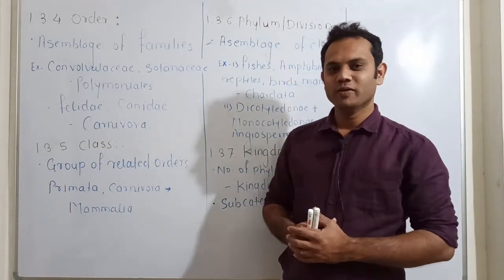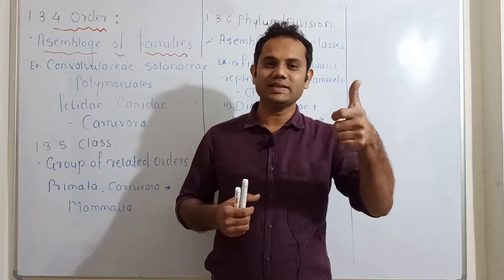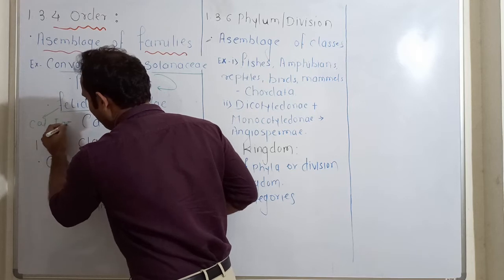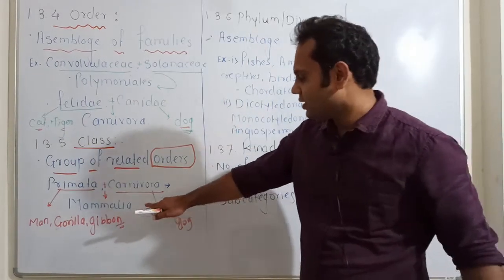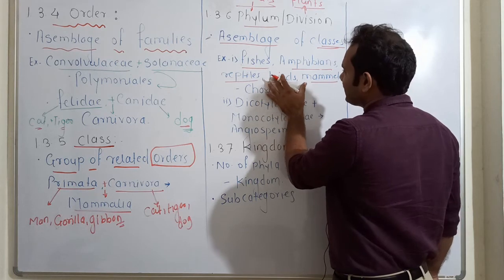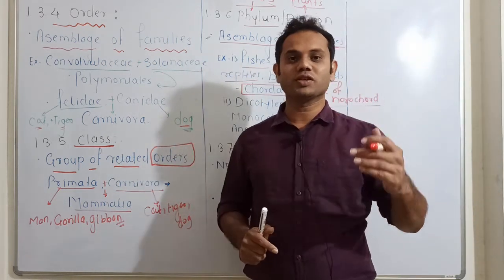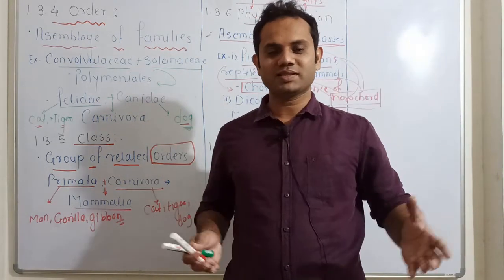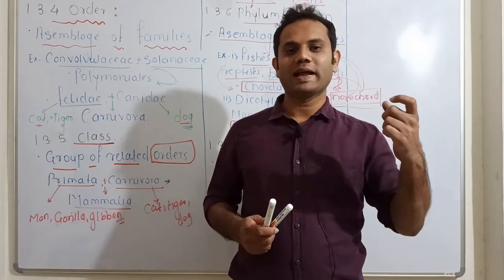NEET II UNIT 1- Diversity in the Living World II Ch-1 The Living World II Lect.-5 II Mayu's Biology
This video discussess following topic
Taxonomic categories
-Order
-Class
-Phylum/Division
-Kingdom